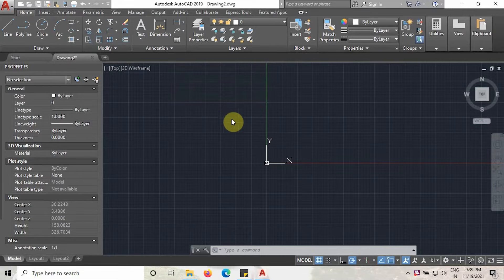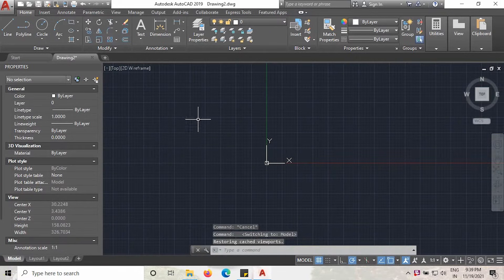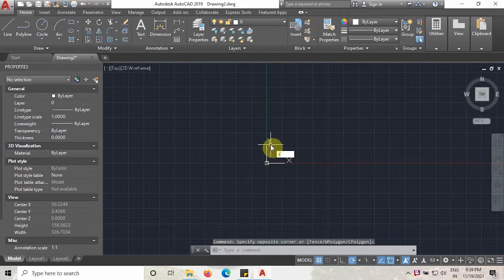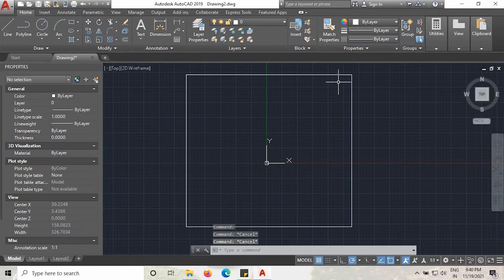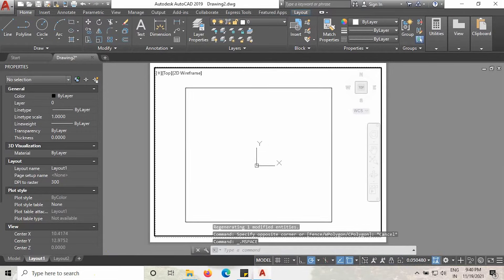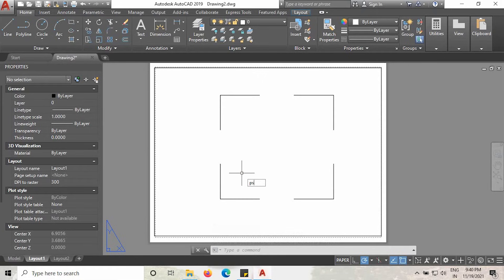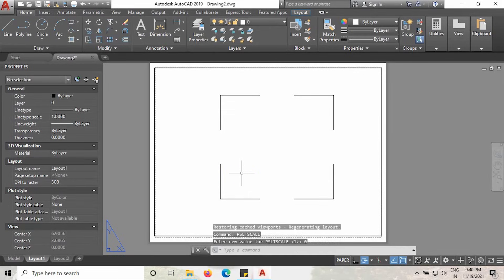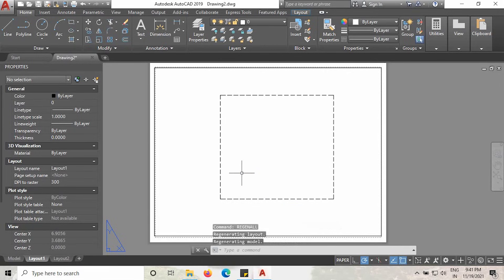HOW TO MAKE HIDDEN LINES VISIBLE IN AUTOCAD LAYOUT PAGE-AUTOCAD TUTORIAL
IN THIS VIDEO WE WILL LEARN HOW TO MAKE HIDDEN LINES VISIBLE IN AUTOCAD LAYOUT PAGE.

-AUTOCAD HIDDEN LINES
-AUTOCAD LINE TYPES
-AUTOCAD HIDDEN LINE ISSUES